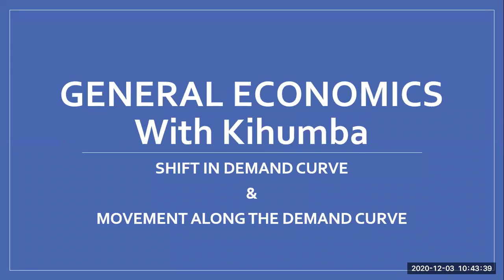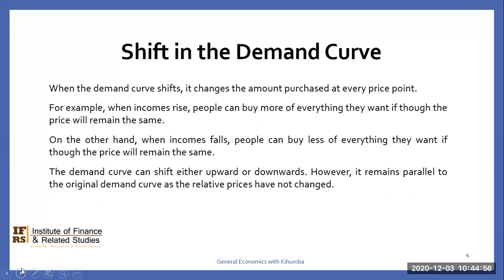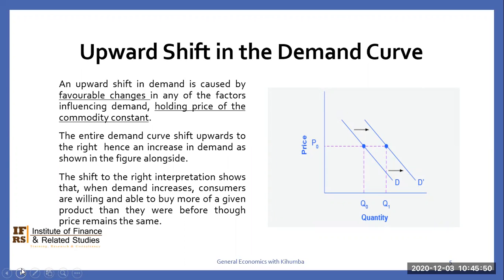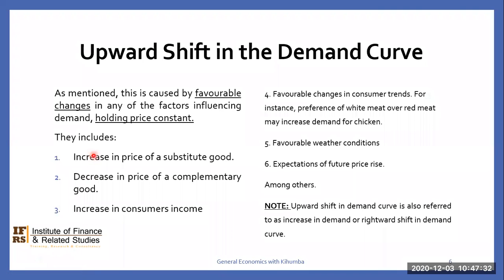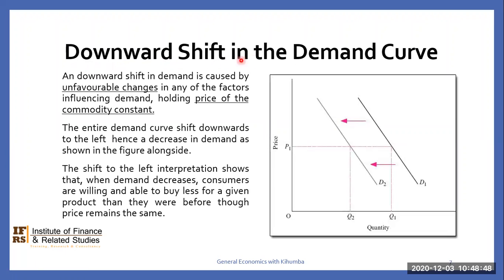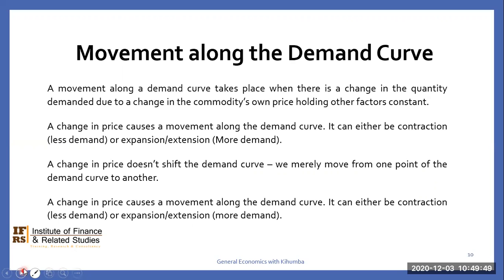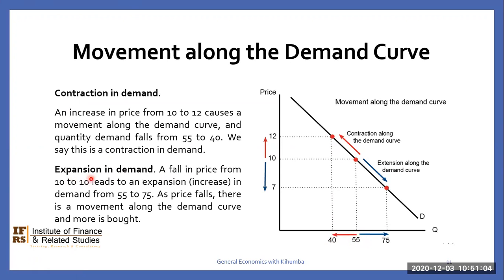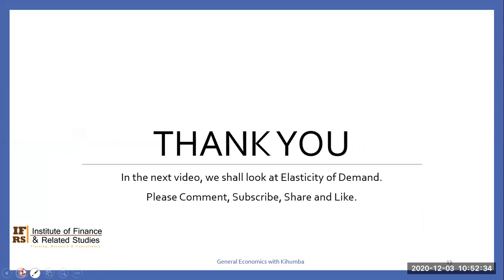Shift in Demand Curve and Movement along the Demand Curve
This video looks at shift in demand curve and movement along the demand curve.
At first, both are looked at separately and thereafter the two are compared and contrasted.